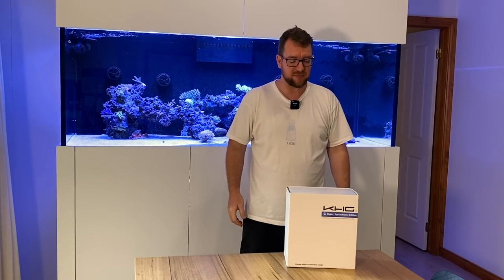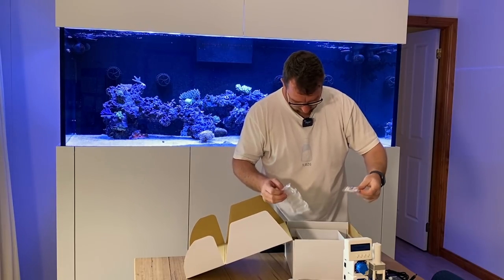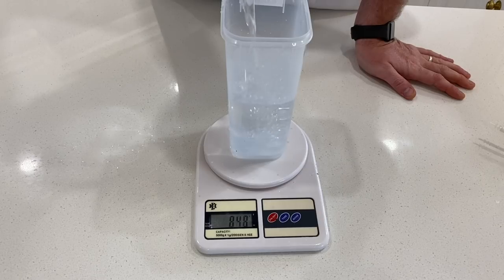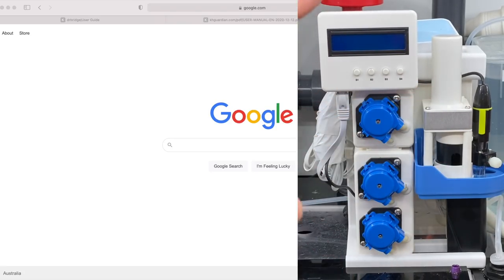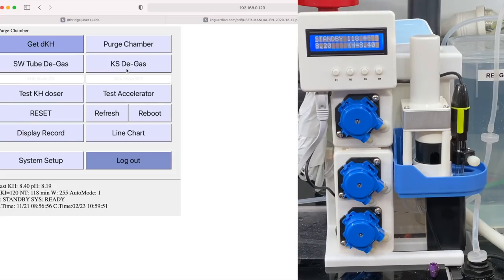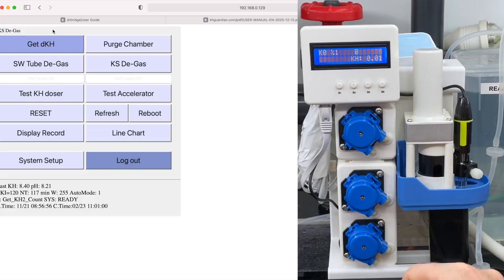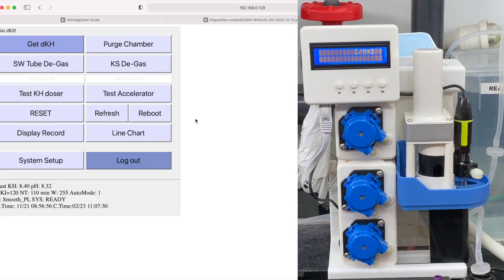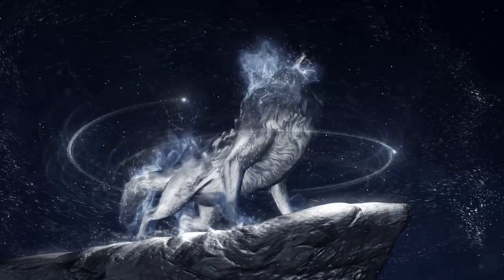KH Guardian Setup!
Just bought a KH Guardian and need help setting it up? Or curious on how the system looks and works? You've come to the right place!

I just purchased a brand new KH guardian for my dream reef tank and will walk through the setup process with you.